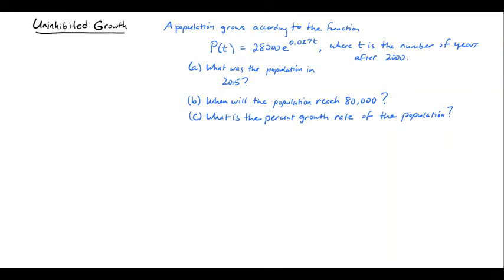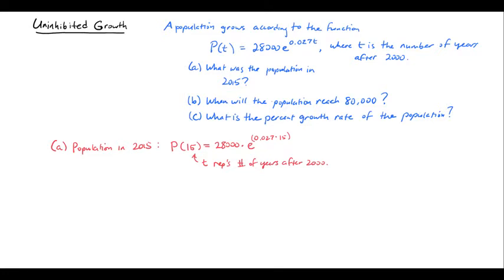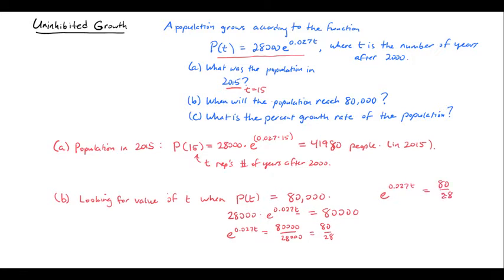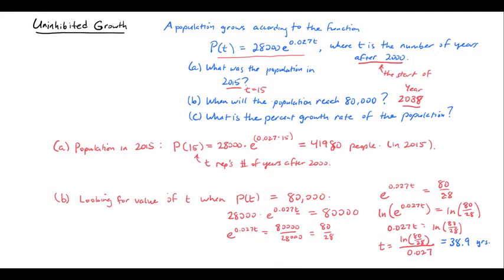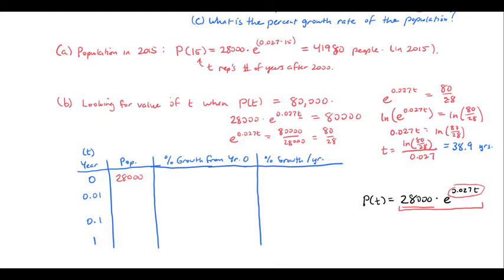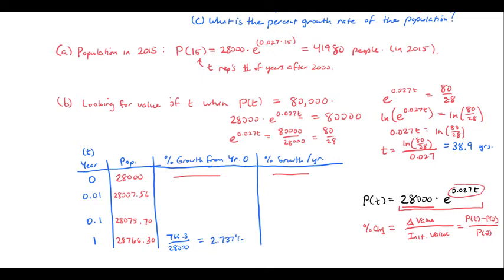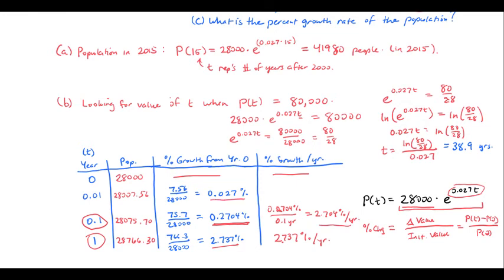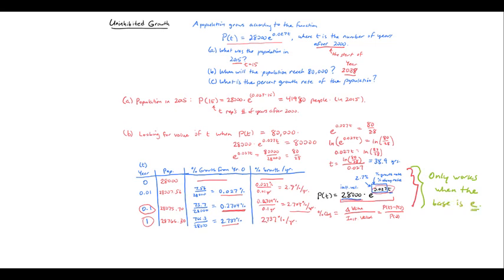LLP Uninhibited Growth